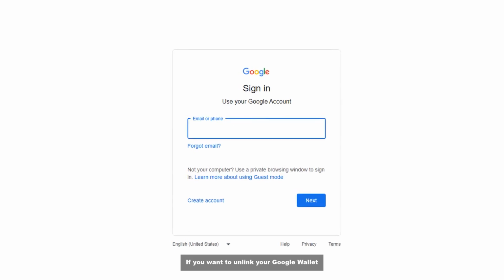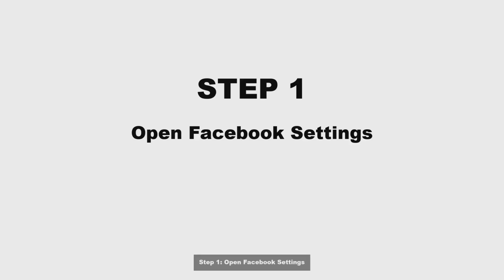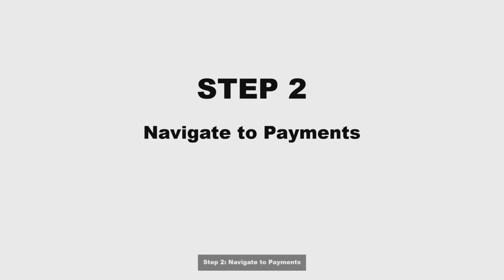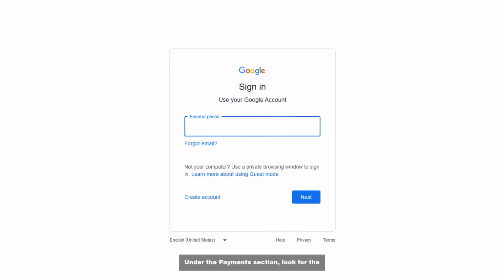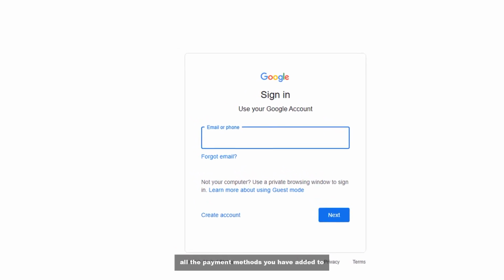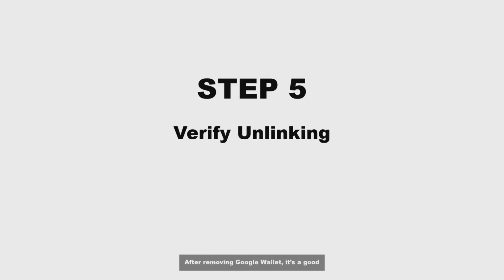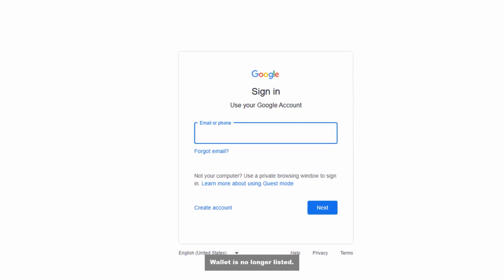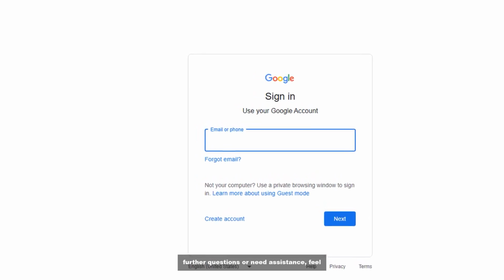How To Unlink Your Google Wallet Account From Facebook 2025 (2026)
In this video, we will guide you through the process of unlinking your Google Wallet account from Facebook in 2025. If you're looking to manage your online accounts better, this tutorial is perfect for you.